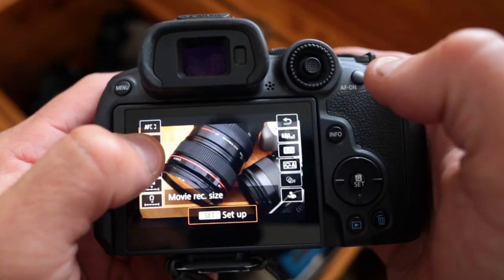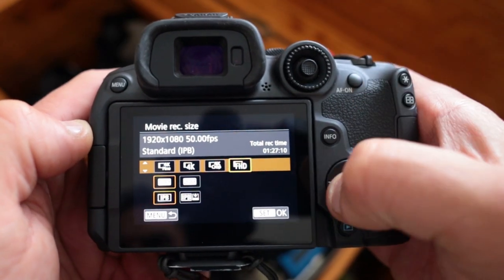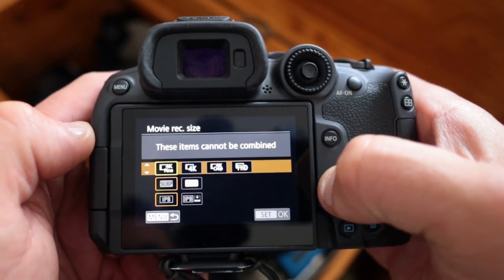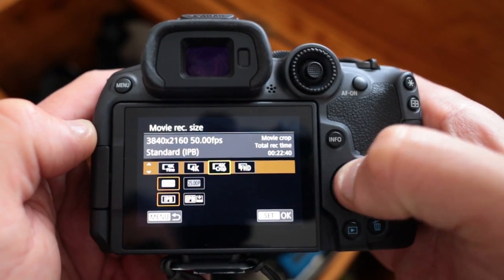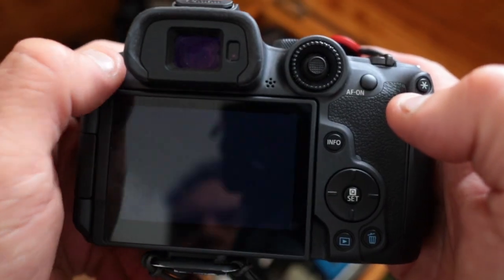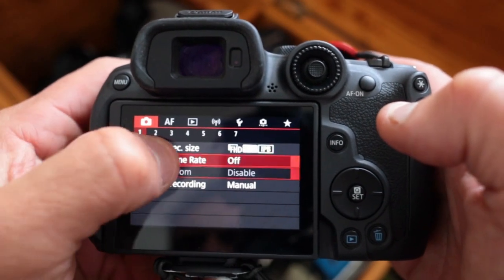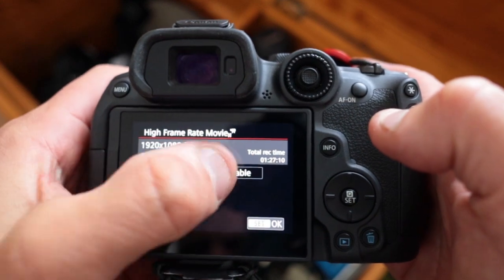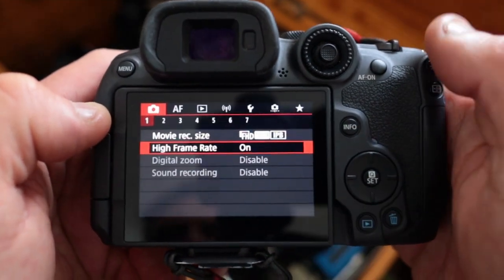Canon EOS R7 - High Frame Rate 120fps (100 fps PAL) Video FHD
Hey guys, I'm excited about the high frame rate option in the CanonEOSR7 so today I checked it out - I am in a PAL region so I get 100fps, but if you are in an NTSC region you can achieve 120fps in the high frame rate mode.

Hey! My name is Corey and I am coming at you out of Wellington, New Zealand. I am a photo enthusiast & I do some pro work like events & weddings & make videos for fun.